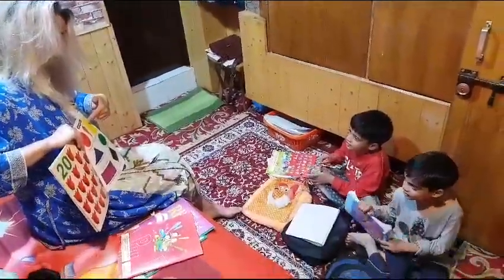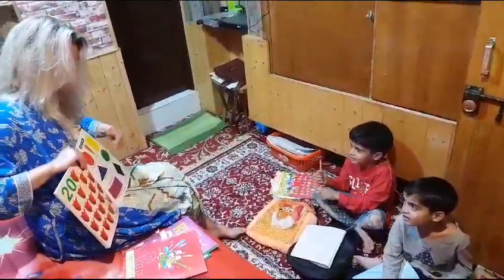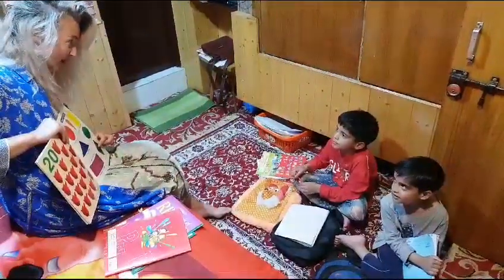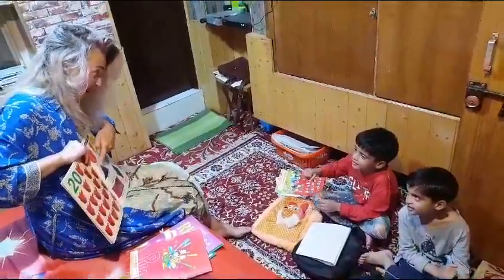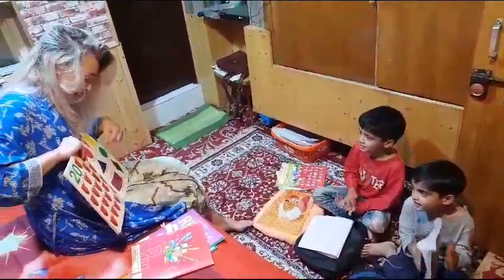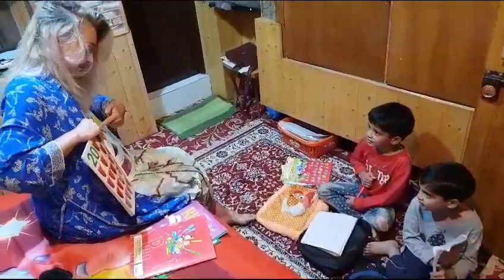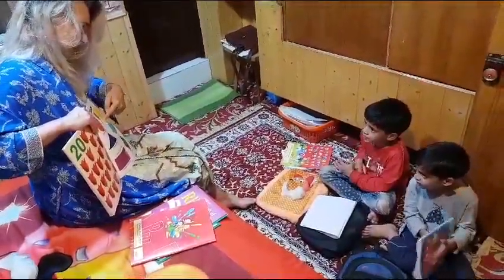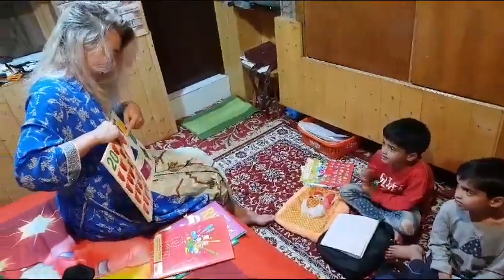Little lesson of English for pritty kittens